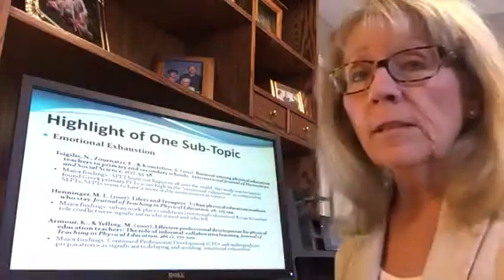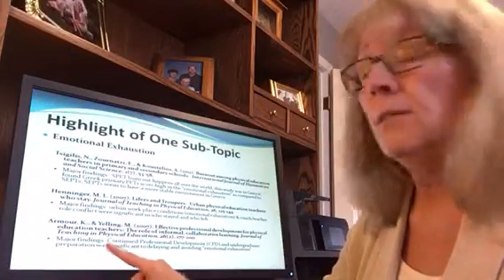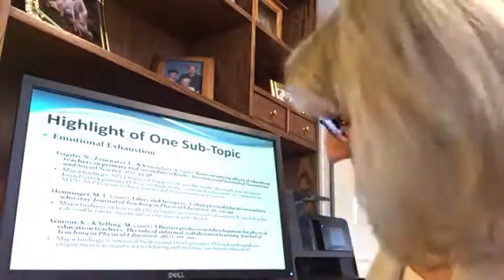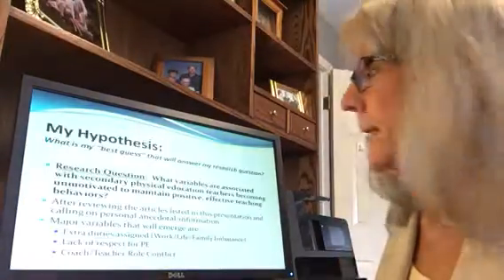PETE 7501 Video PPT Presentation of Hot Topic